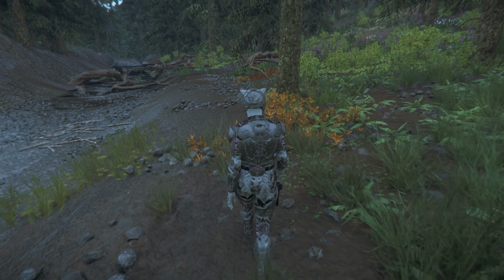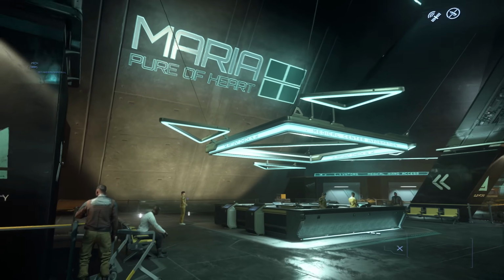Star Citizen Alpha 3.17 is Now in Wave 1 PTU - DANGER UNSTABLE!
LATEST STAR CITIZEN PATCH ALPHA 3.17 WAVE 1 PTU

00:00 - Star Citizen 3.17 WAVE 1 IS OUT
02:00 - Alpha 3.17 PTU Patch Notes
08:00 - What Do You Think?